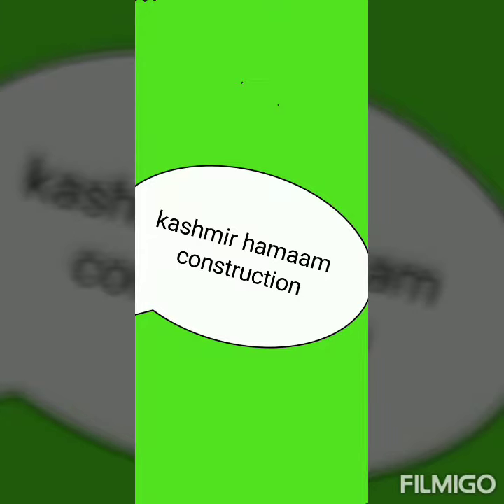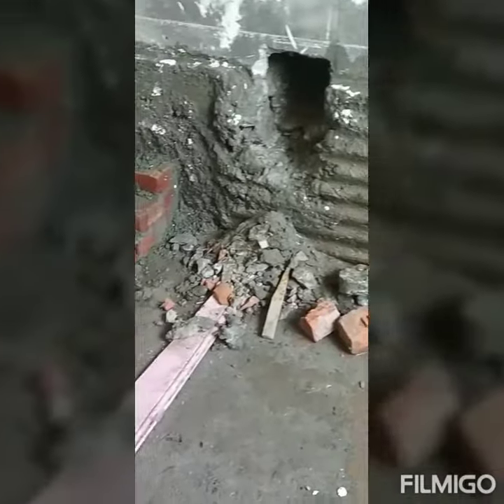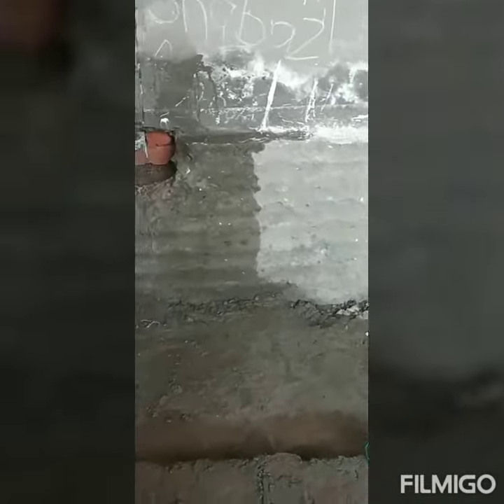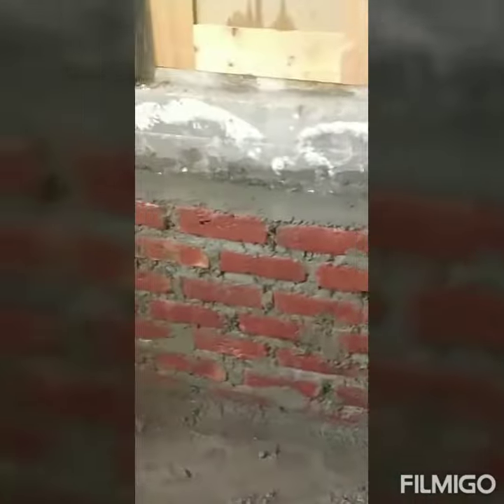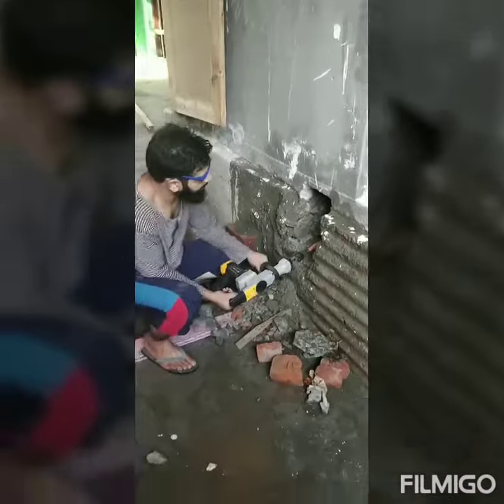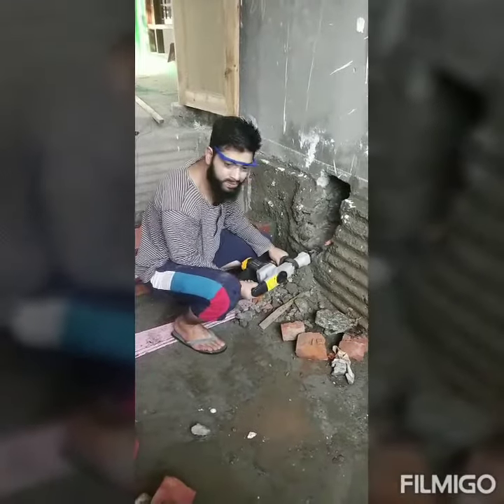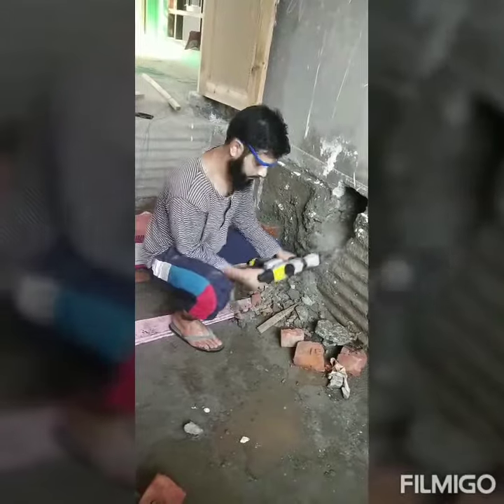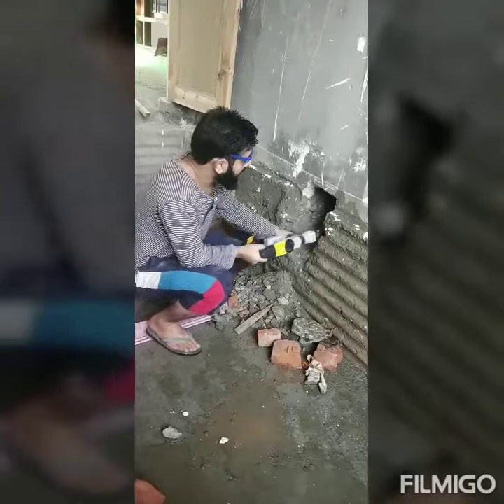BRICK HAMMAM VS STONE CONCRETE HAMMAM..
Enjoy the winter season with fully constructed stone concrete hammam with low cost.
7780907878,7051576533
All types of hammam is available like diver hammam, stone concrete hammam, ladu hammam..